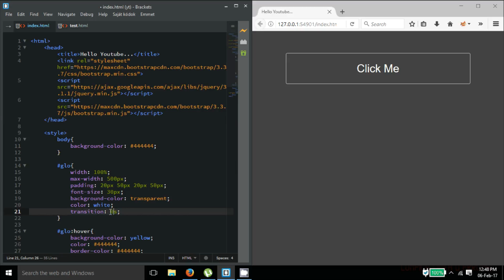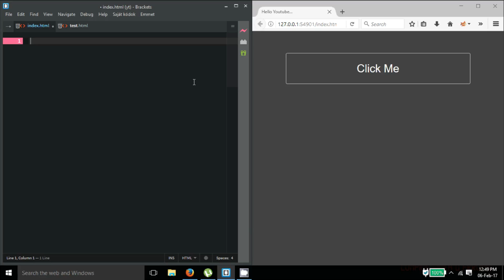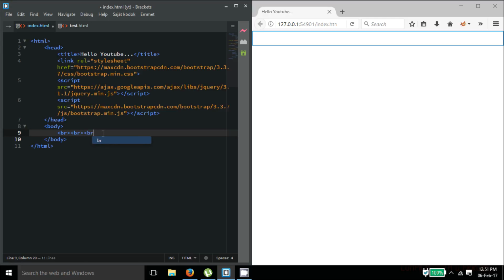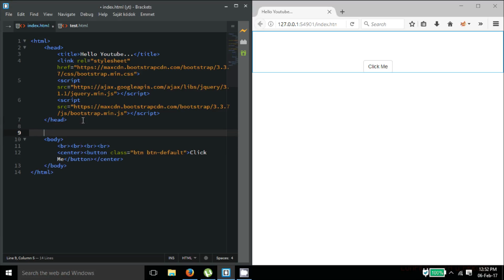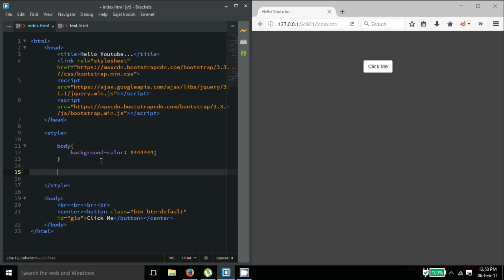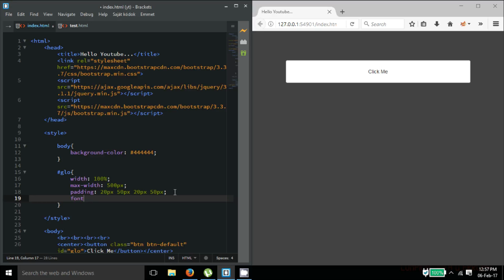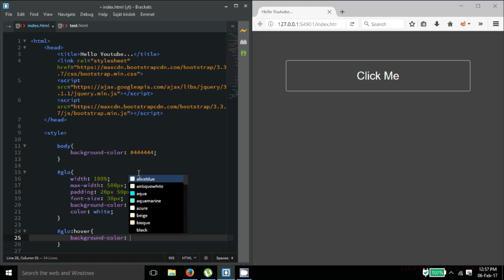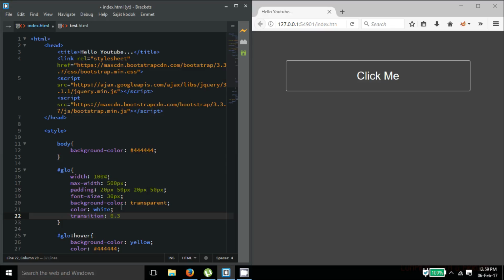Glowing Buttons | HTML CSS | Web development | r0h4n tech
In this video i will show u how to create glowing buttons using html css and bootstrap.

Source C0D3

goo.gl/oQ4NkX

More on Bootstrap

My gear :-

Clip Mic
Laptop (Video editor)
Laptop (Audio Processing)